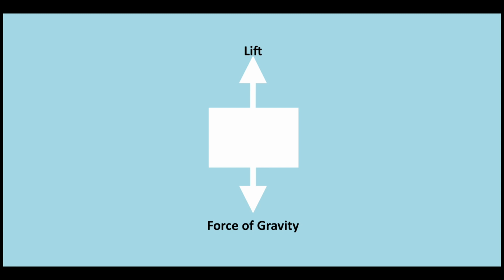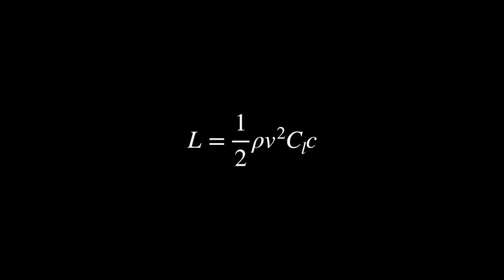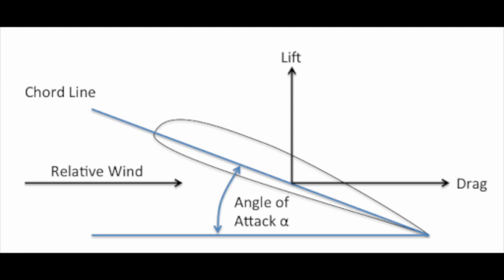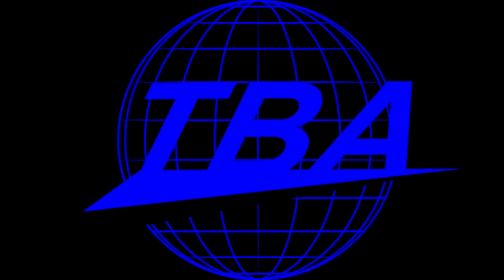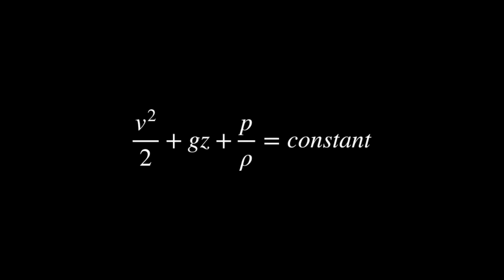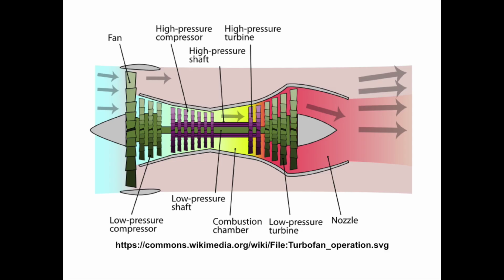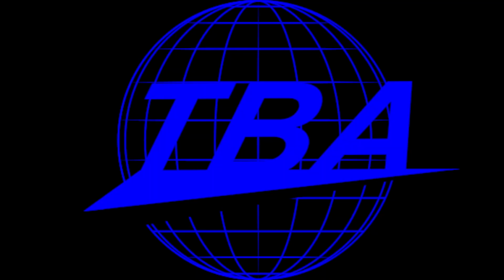TBA Ep1: Falling with Style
How do airplanes fly? Today we hope to answer that question and introduce the four fundamental forces of flight: lift, weight, drag, and thrust.

Videos:
NASA Langley CRGIS

Fundamentals of Aerodynamics by John D. Anderson